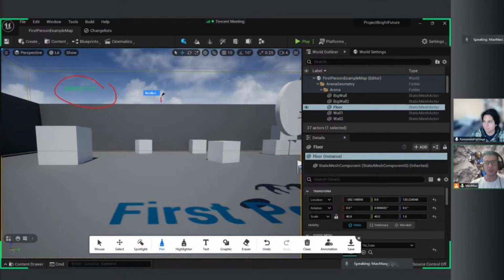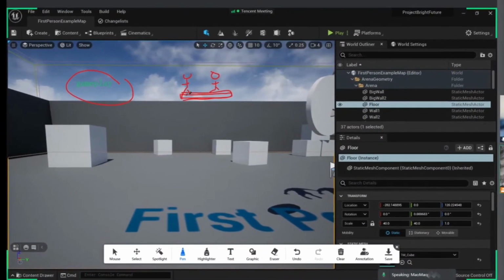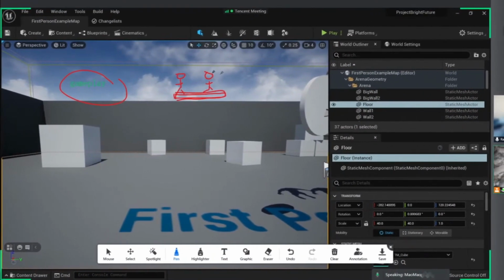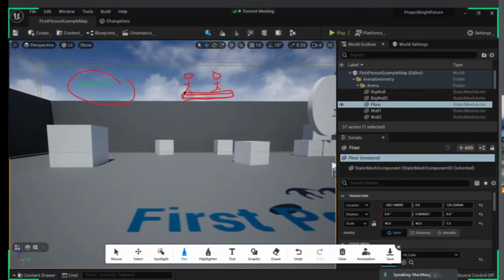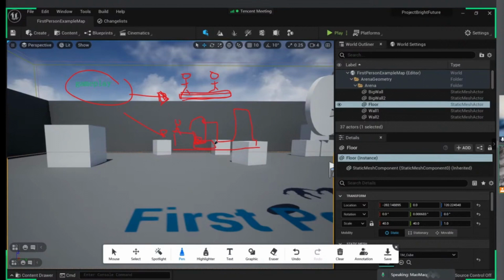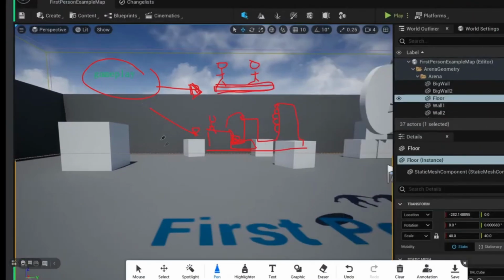Level Design Rules - Use this rules before creating your level